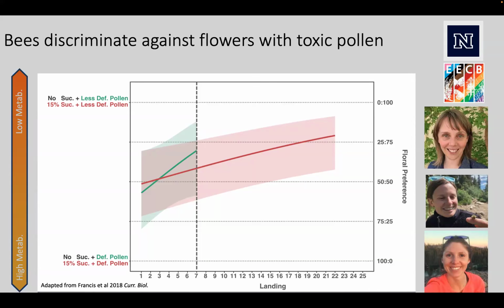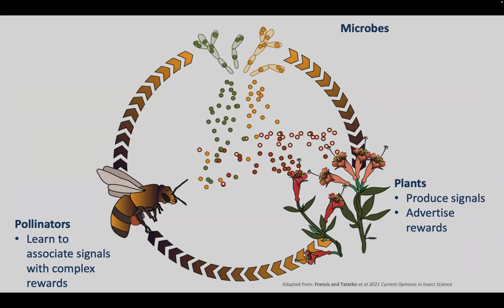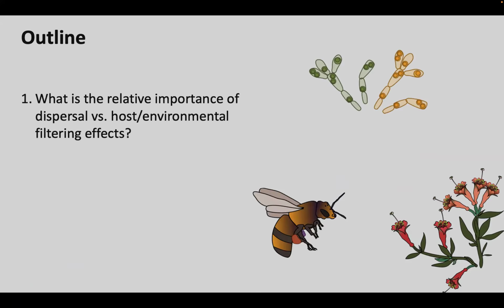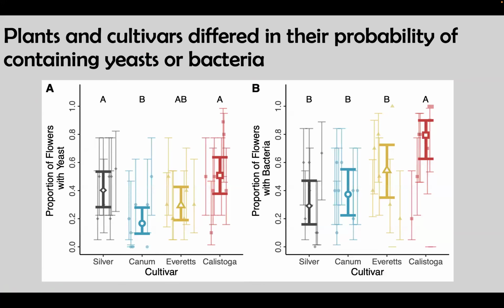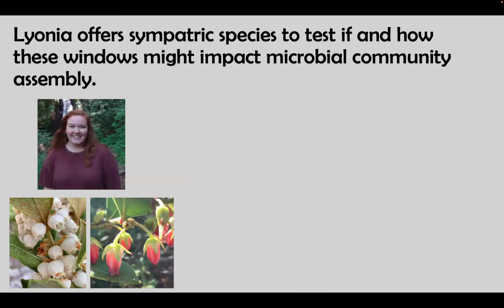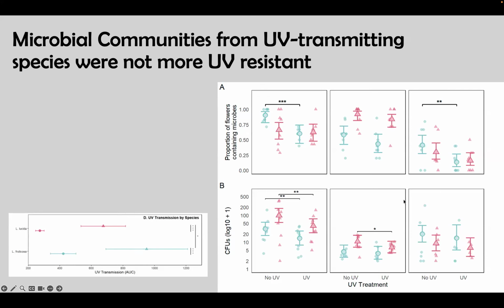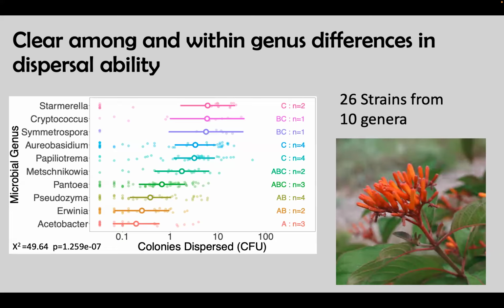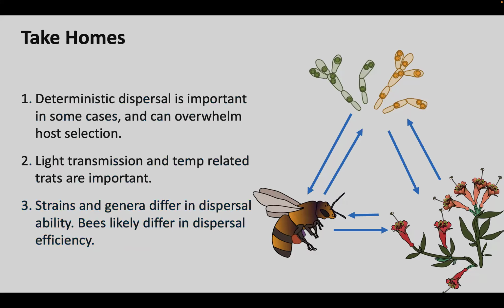CPB Seminar: Jake Francis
Trait-mediated community assembly: How floral, microbial, and animal traits shape plant microbiomes.
NOTE: The first few minutes of the presentation is missing audio, but it picks up after a few slides